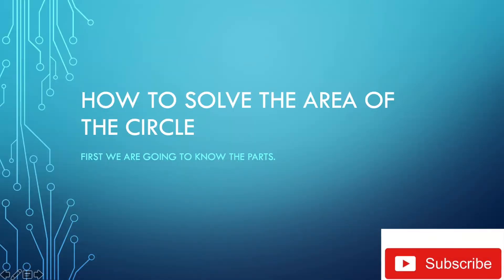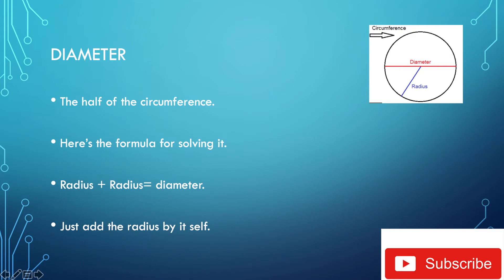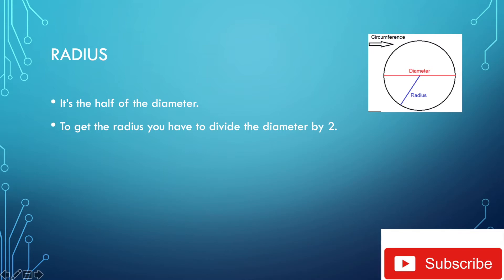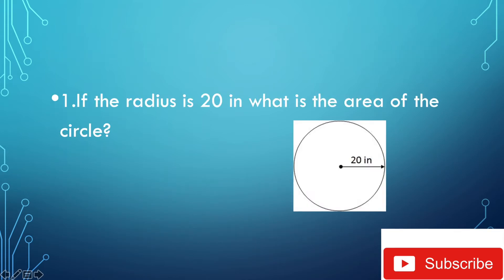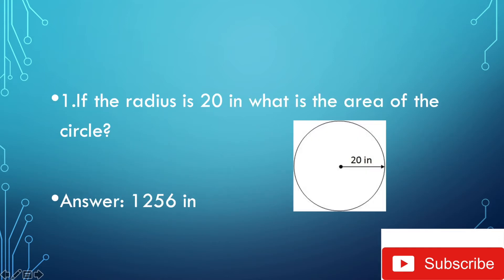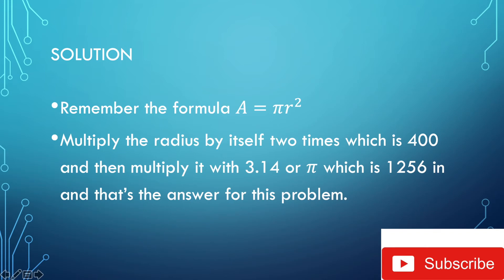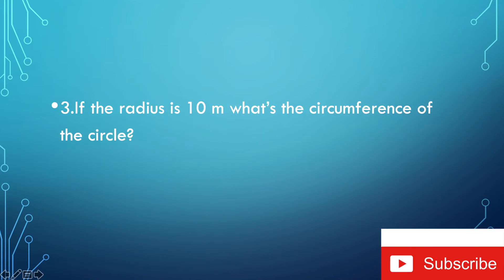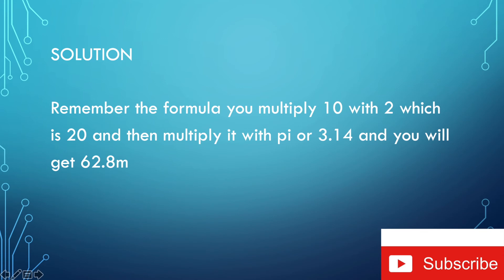HOW TO SOLVE FOR THE AREA OF A CIRCLE. MADE EASY FOR KIDS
This video is intended for students who are having a hard time in math particularly on the topic on how to find the area of a circle, radius and diameter.